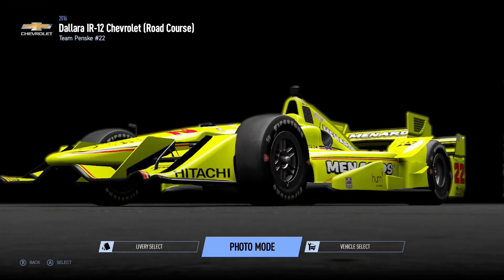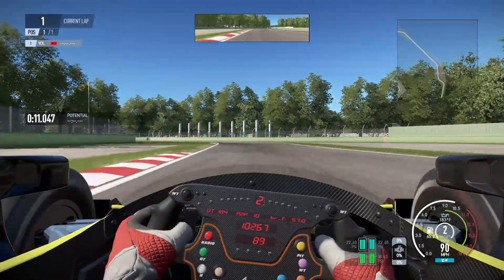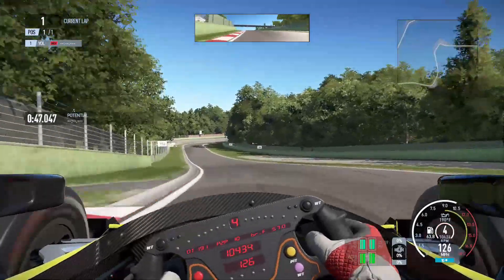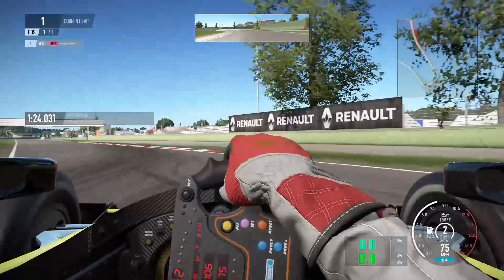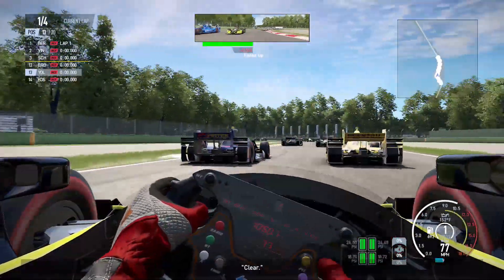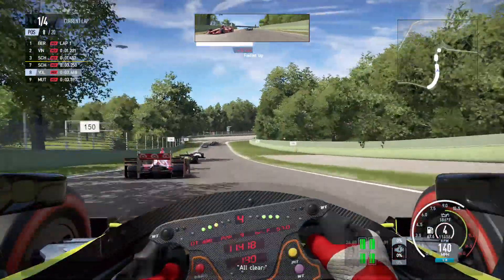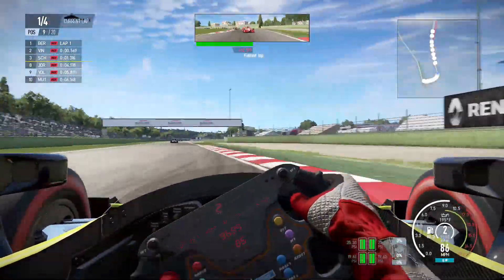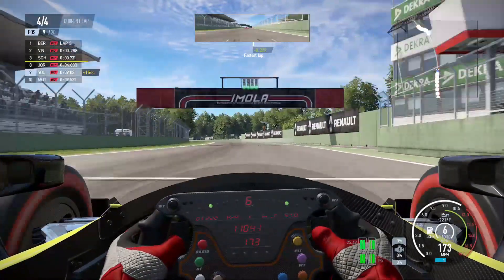INDYCAR AT IMOLA?! | Emilia Romagna Grand Prix | Imola Lap Review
Lap review of Imola GP and review of the racing, getting a glimpse of how close the racing can be with the upcoming F1 2022 regulations.

Chapters:
0:00 Introduction
0:12 Imola Lap Walkthrough
2:07 Last to ? Challenge